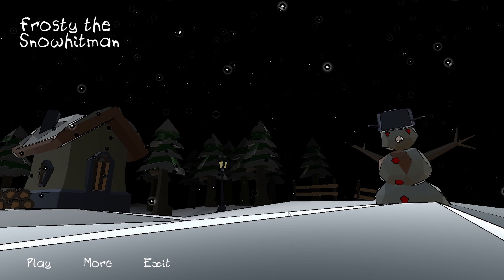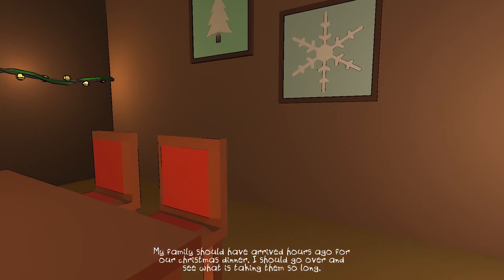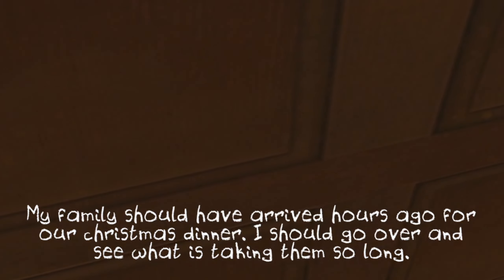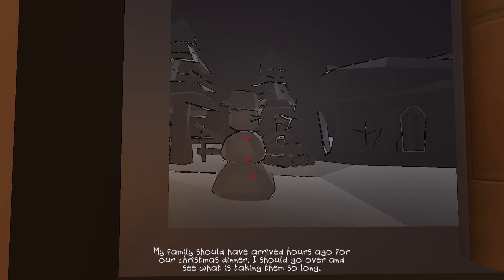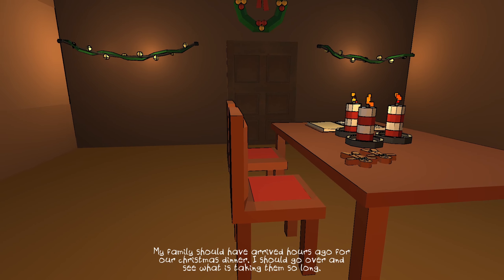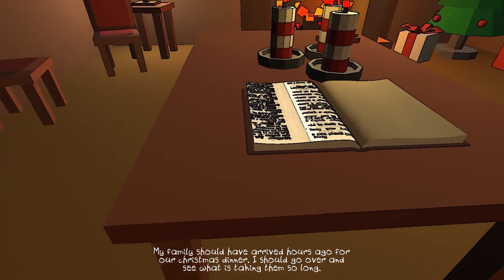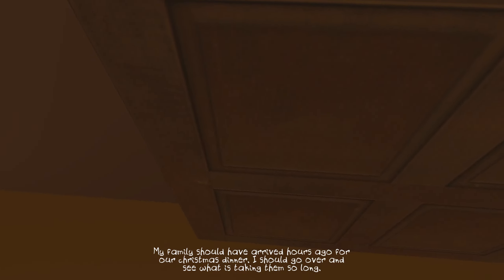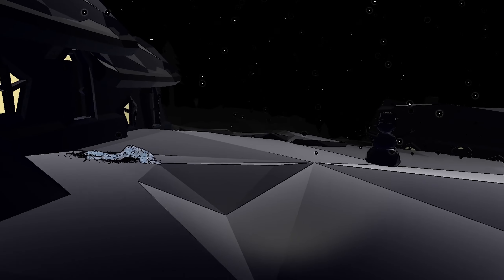Frosty indiscriminately massacres a small town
Today I played Frosty the Snowhitman, a game where Frosty the snowman seemingly takes up being a hitman.